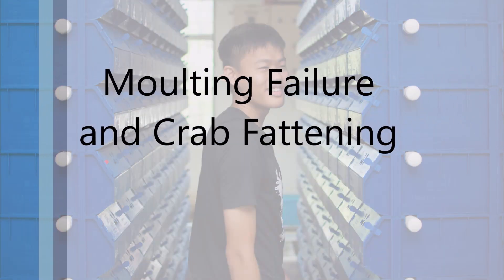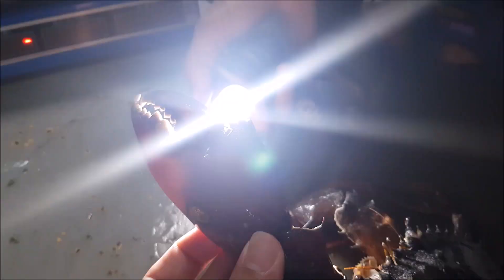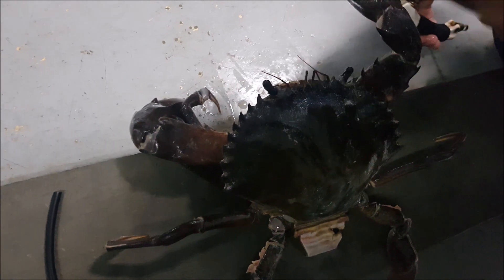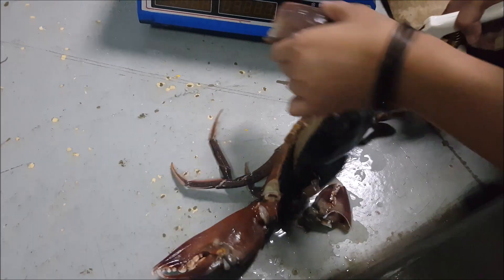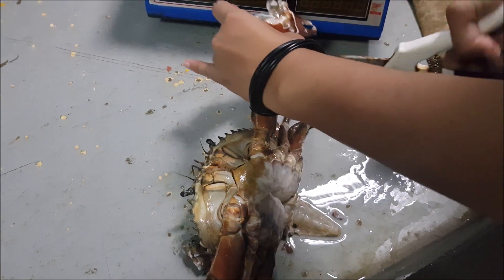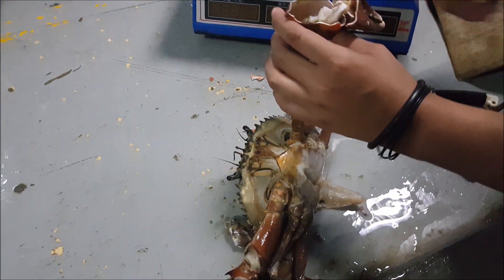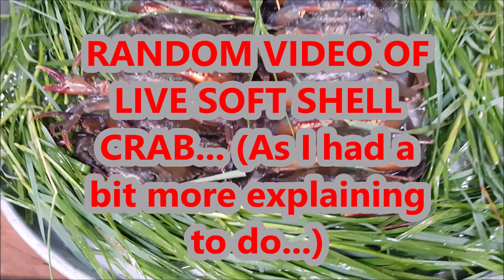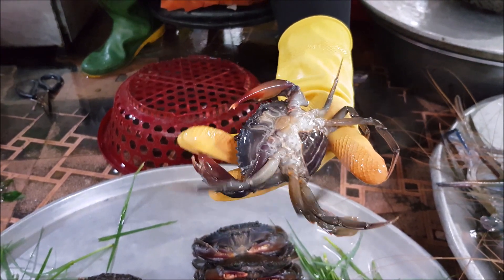Mud Crab Moulting Failure and Meat Fullness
We have another molting failure of a big crab in a deep water system. Upon checking for fullness of the crab using a technique we picked up, we realized that the crab might not be 100% before molting.